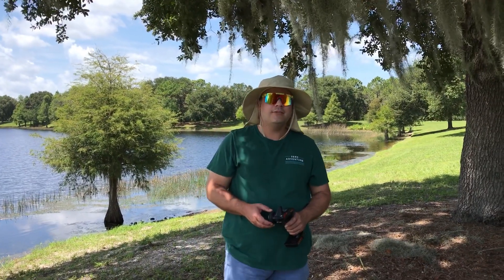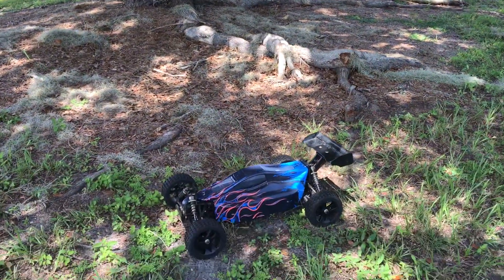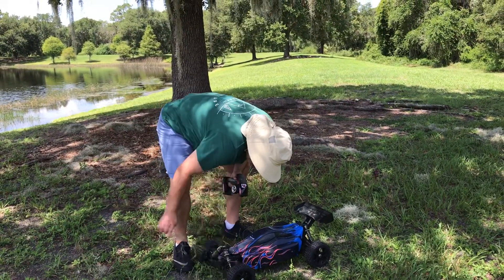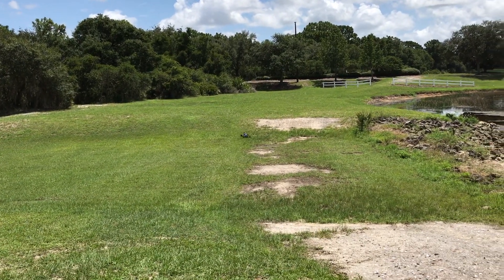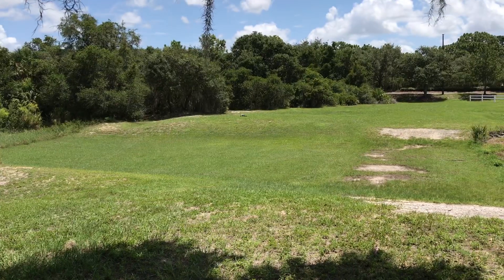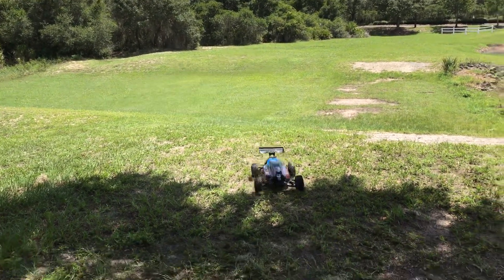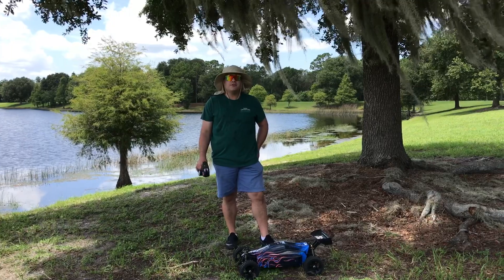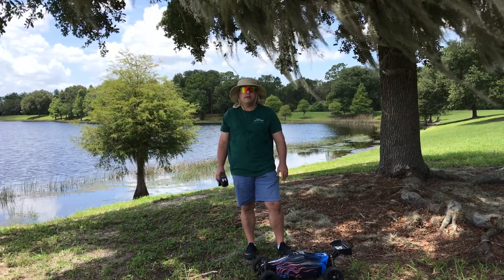Redcat Rampage XBE 1/5 bash!!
6s Lipo stock setup, small jump next to the pond.